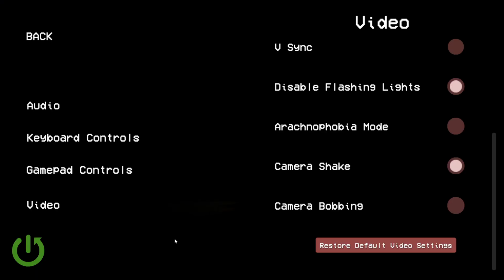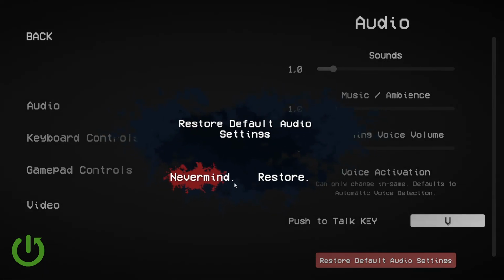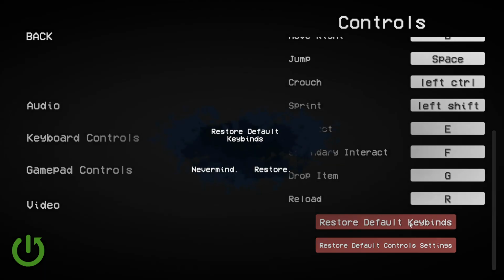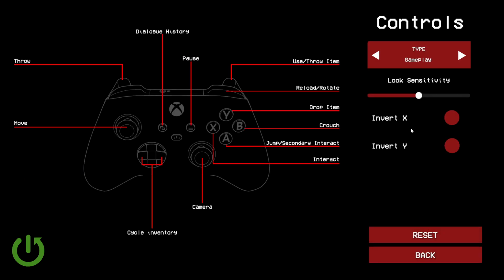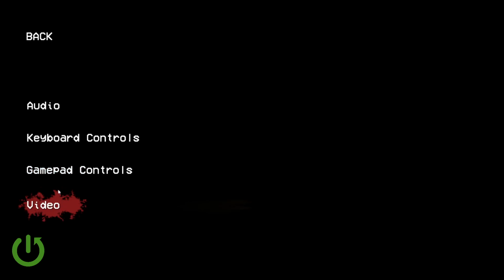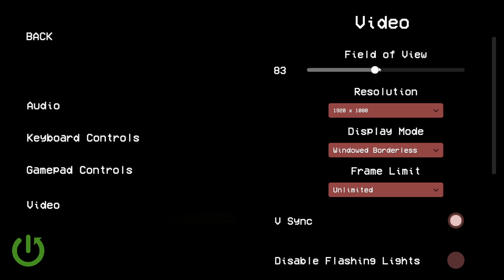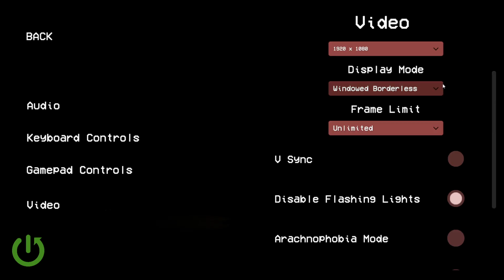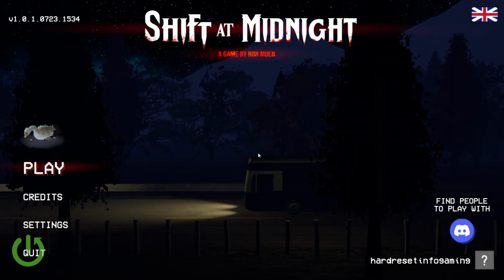Shift At Midnight - How to Reset Settings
In this short video we show how to reset settings in Shift At Midnight. You will learn how to open the Settings menu, reset audio, keyboard, gamepad and video settings individually, and how to use the Restore to default settings button to reset everything at once. We also explain the Restore default keybinds option and what it does — note it targets only keybinds and does not change mouse axis inversion or mouse sensitivity.

How to reset settings in Shift At Midnight?
How to restore default keybinds in Shift At Midnight?
How to reset gamepad, audio or video settings in Shift At Midnight?

0:00 Intro - what we'll reset
0:05 Open Settings and overview of 4 categories
0:18 Reset Audio and Keyboard settings
0:29 Restore Default Keybinds (what it affects)
0:43 Reset Gamepad and Video settings
0:53 Where to find Restore to default settings button
1:01 Apply changes and return to preferred settings
1:18 Outro - like, comment, subscribe